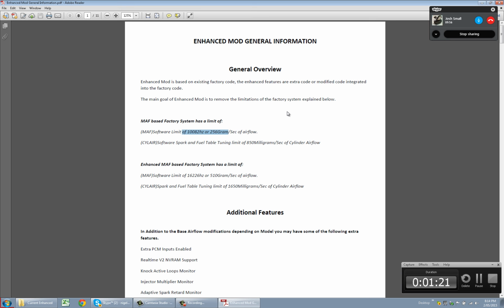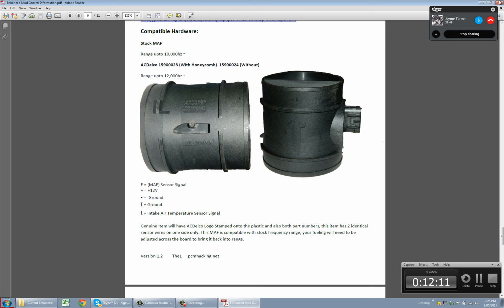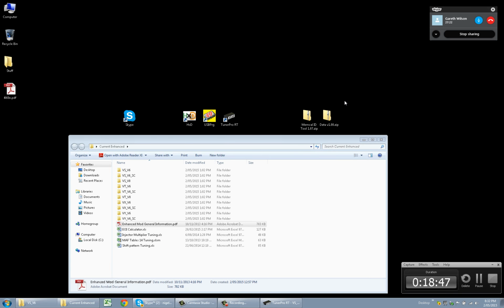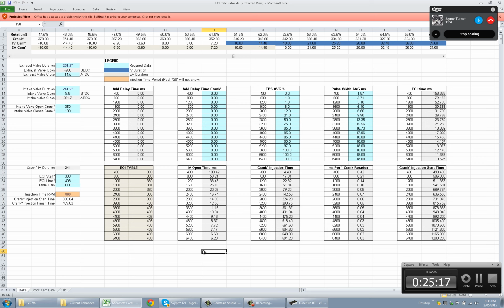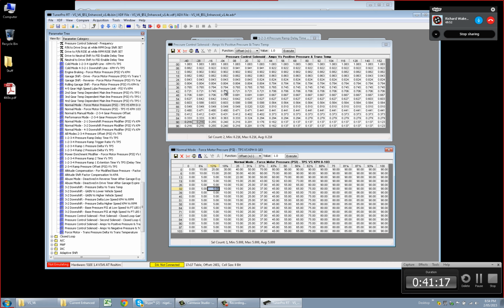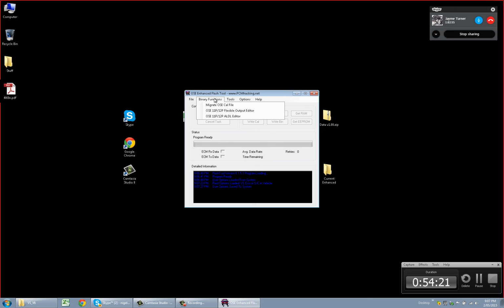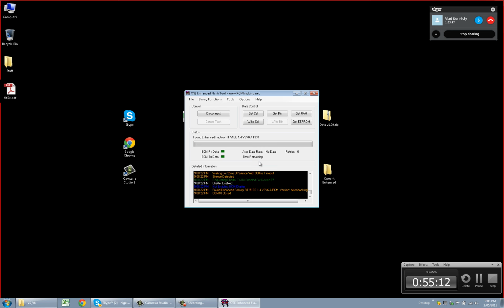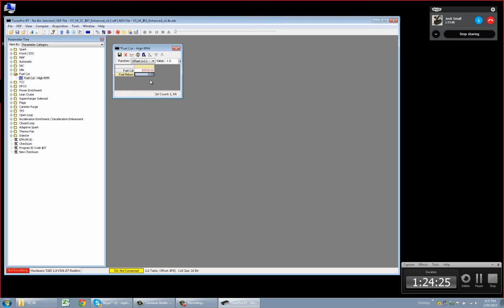Pcmhacking.net Enhanced Mod Session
Note Presenter Audio did not capture.